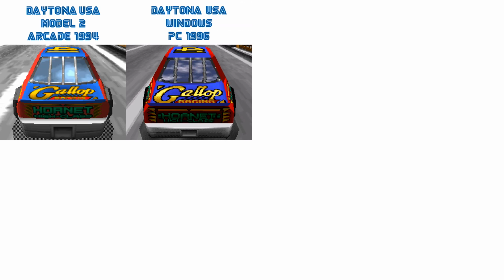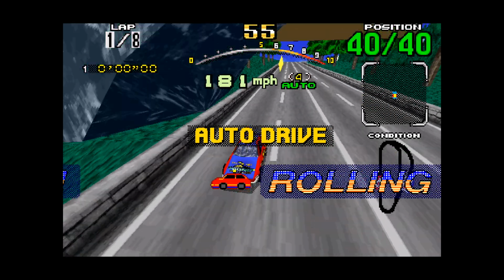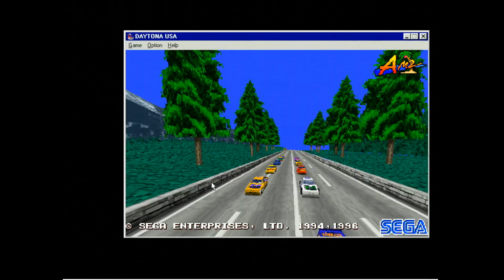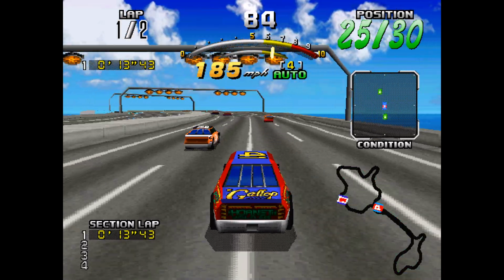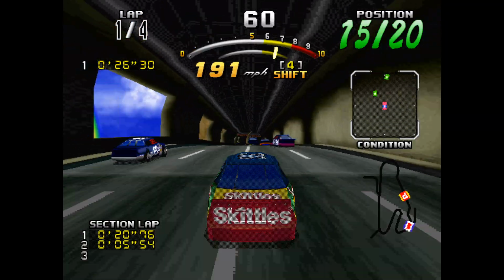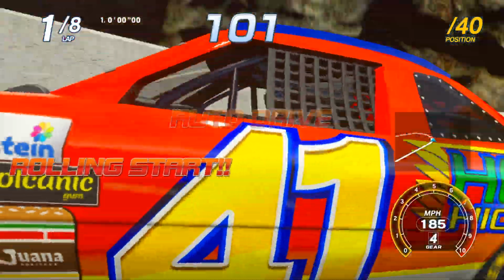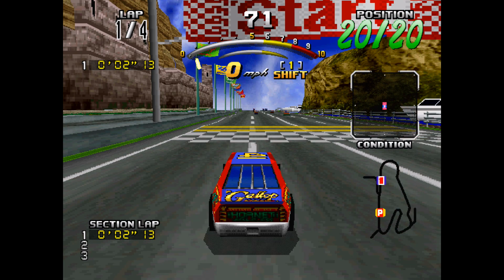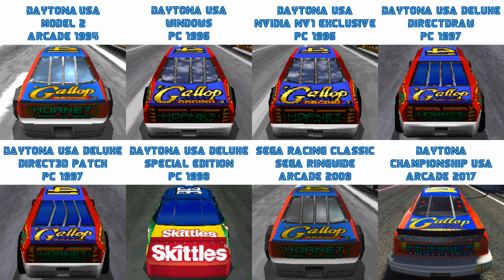Daytona USA - SEGA ARCADE vs PC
Daytona USA: 1994 Model 2 arcade vs 1996 Windows PC standard version, 1996 Nvidia NV1 exclusive version, 1997 Daytona USA Deluxe (DirectDraw & Direct3D patch), 1998 Daytona USA Deluxe Special Edition, 2009 Sega Racing Classic, 2017 Daytona Championship USA

Sega arcade games vs the PC versions.

0:00 - Intro
0:08 - What is Daytona USA?
0:28 - What Are We Comparing?
1:50 - Arcade - Daytona USA - Model 2 (1994) details
6:28 - Arcade - Daytona USA - Model 2 (1994) pure gameplay
7:28 - PC - Daytona USA - Windows (1996) details
11:58 - PC - Daytona USA - Windows (1996) pure gameplay
12:58 - PC - Daytona USA - Nvidia NV1 exclusive (1996) details
17:39 - PC - Daytona USA - Nvidia NV1 exclusive (1996) pure gameplay
18:39 - PC - Daytona USA Deluxe - DirectDraw (1997) details
23:51 - PC - Daytona USA Deluxe - DirectDraw (1997) pure gameplay
24:51 - PC - Daytona USA Deluxe - Direct3D Patch (1997) details
27:32 - PC - Daytona USA Deluxe - Direct3D Patch (1997) pure gameplay
28:32 - PC - Daytona USA Deluxe Special Edition (1998) details
29:57 - PC - Daytona USA Deluxe Special Edition (1998) pure gameplay
30:57 - Arcade - Sega Racing Classic (2009) details
33:55 - Arcade - Sega Racing Classic (2009) pure gameplay
34:55 - Arcade - Daytona Championship USA (2017) details
41:24 - Arcade - Daytona Championship USA (2017) pure gameplay
42:24 - Pixel Compare
46:54 - Head-To-Head
50:02 - Final Comment

PC - DAYTONA USA:
• Box & CD-ROM: my own copies!

PC - NV1 EXCLUSIVE EDITION:
• Japanese Daytona USA box [copy and paste thru browser to get Japanese characters)